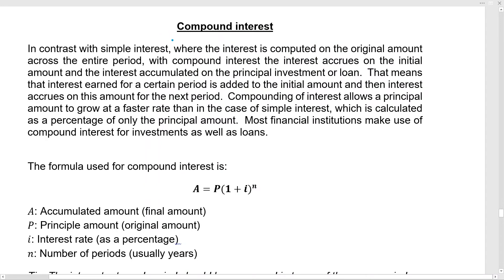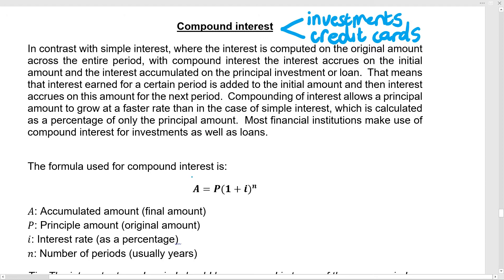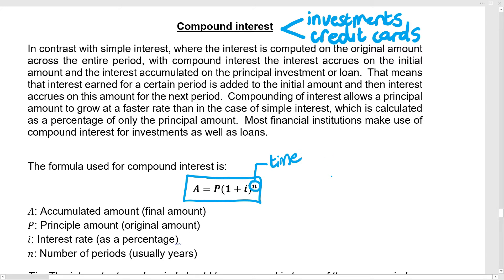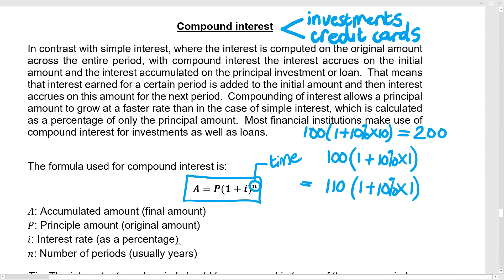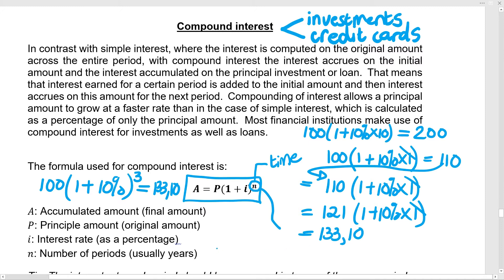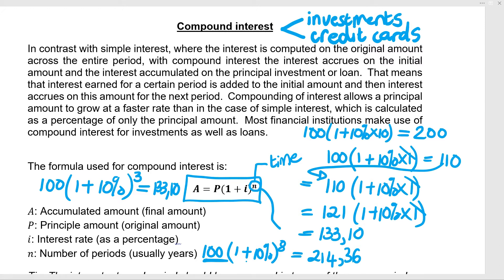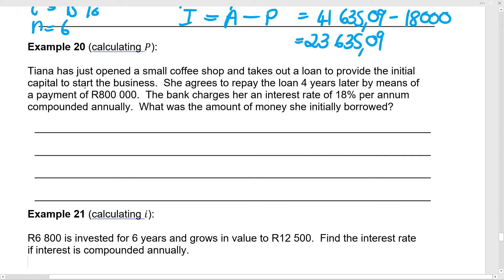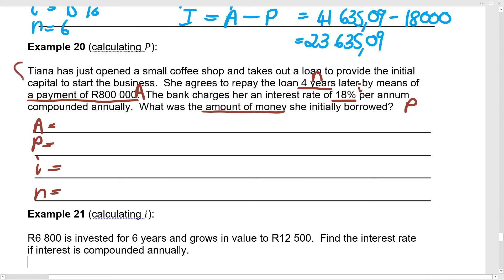Grade 9 Financial Maths Lesson 5